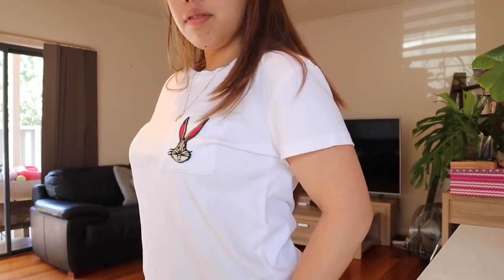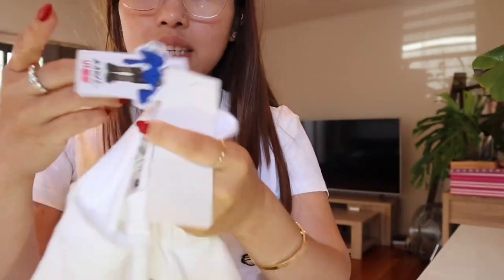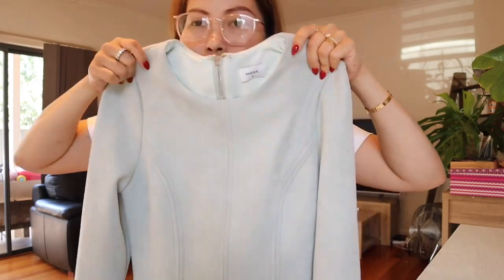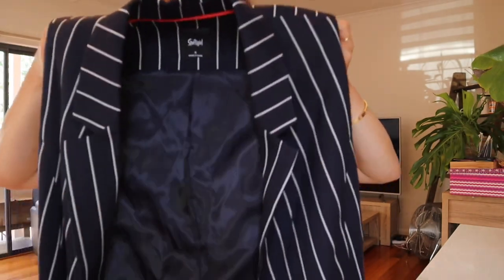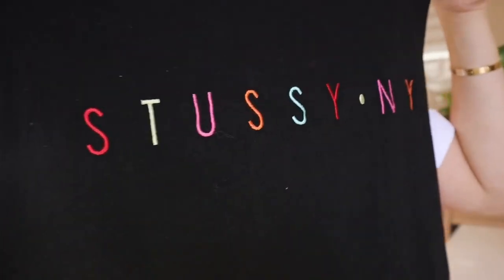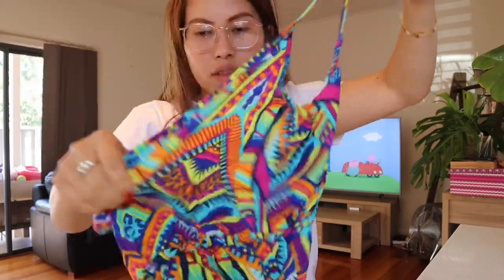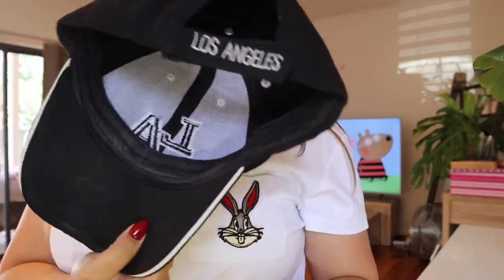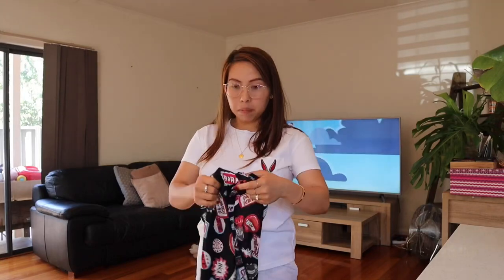UKAY UKAY HAUL | BIG BRANDS GUCCY? STUSSY, SHEIKE, KOOKAI, GLASSONS, ZARA @ CAMBERWELL SUNDAY MARKET